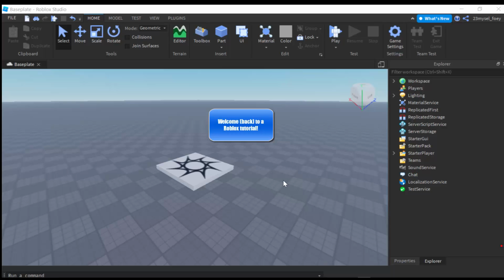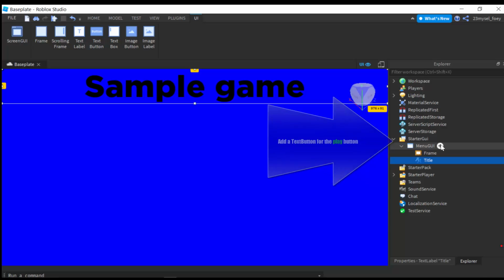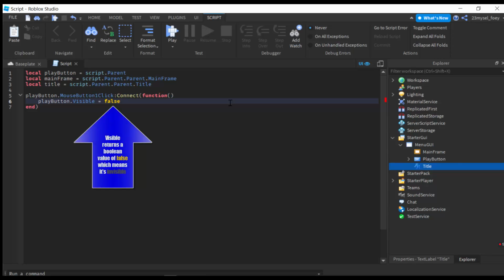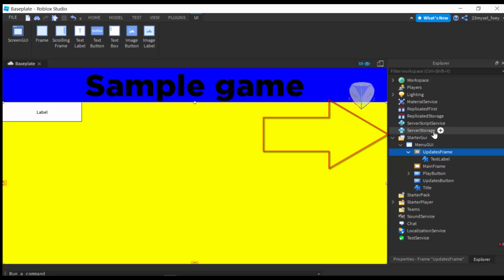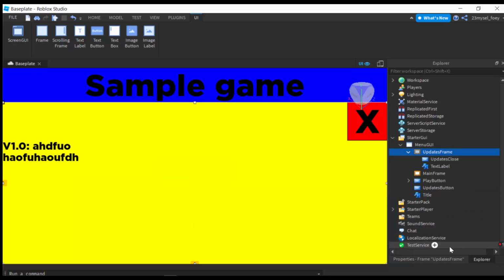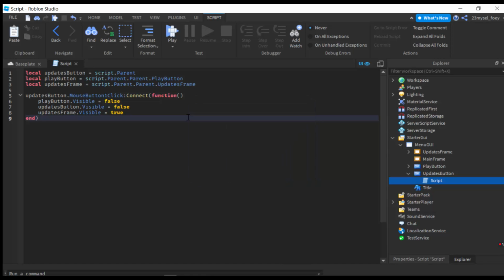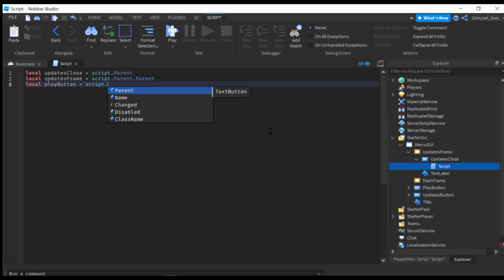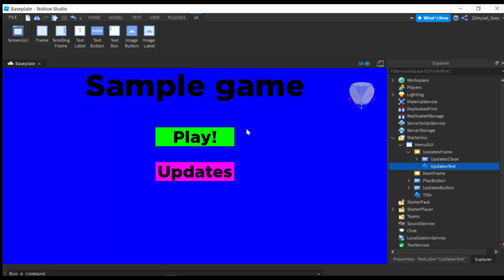Roblox studio MenuGUI tutorial!